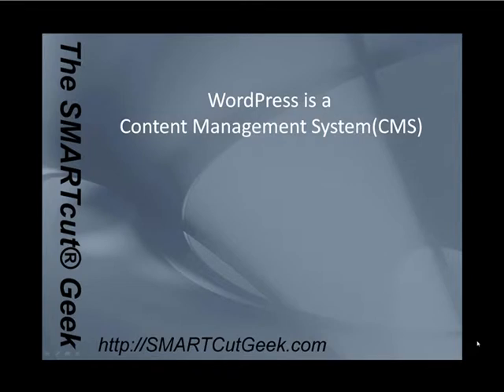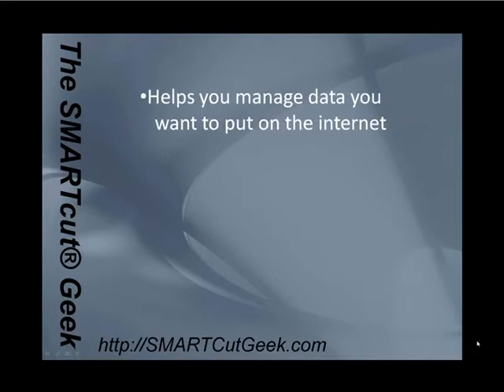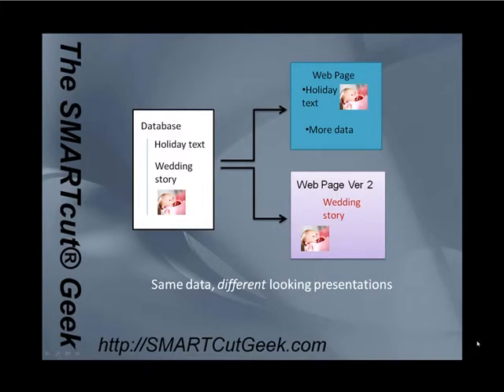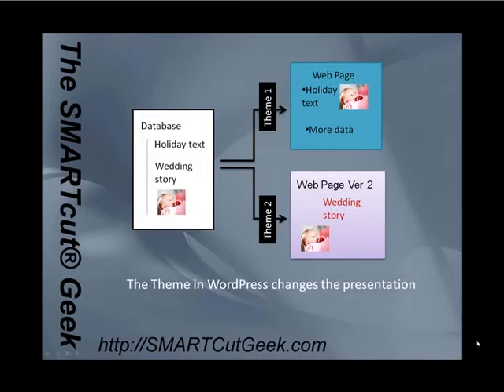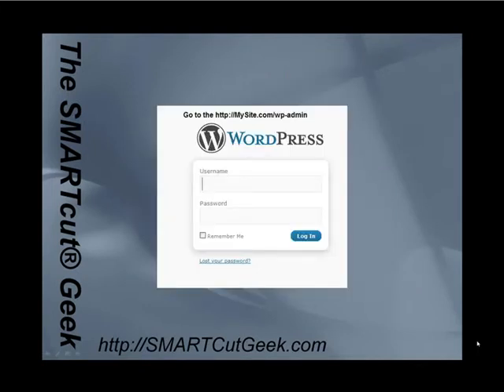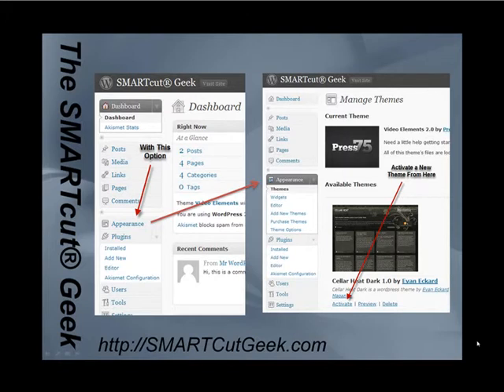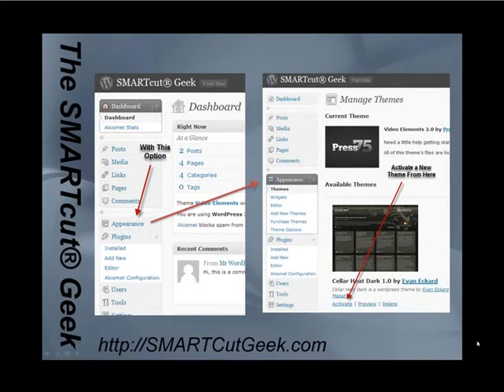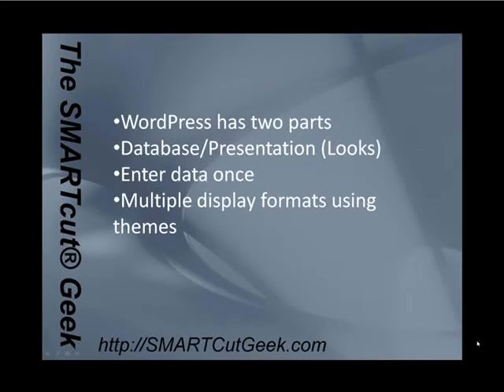Why Is WordPress a Content Management System?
Here's a WordPress Short presented by the SMARTcut® Geek on why WordPress is considered to be a Content Management System.